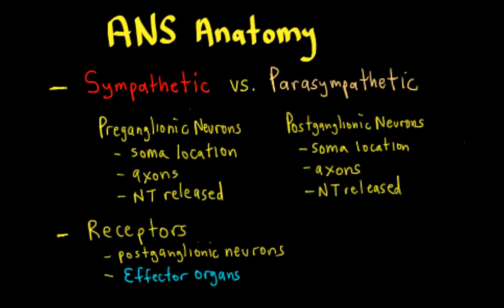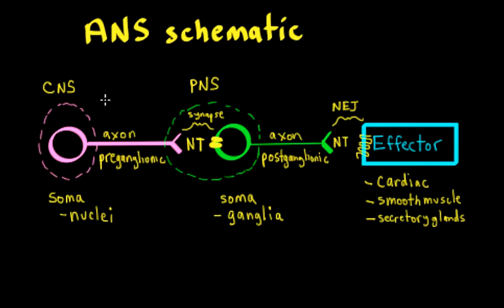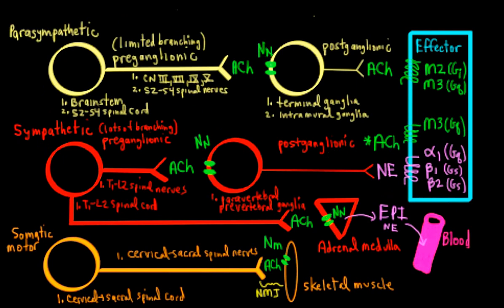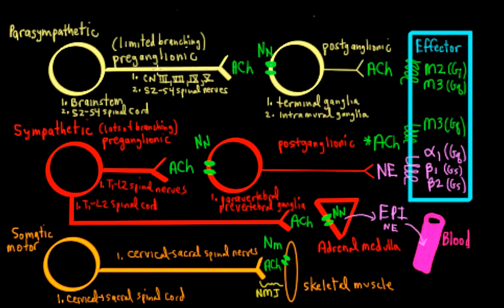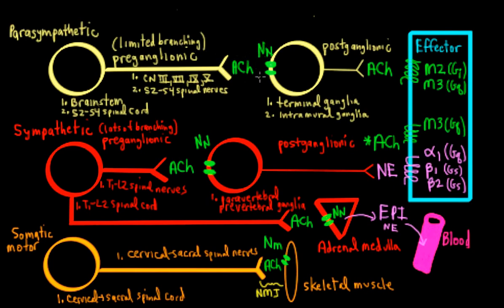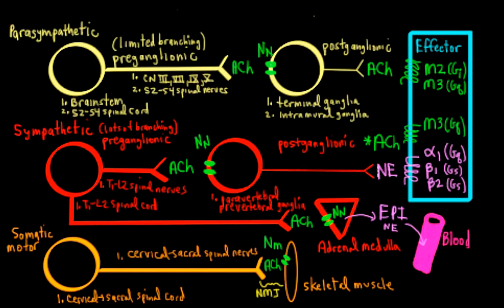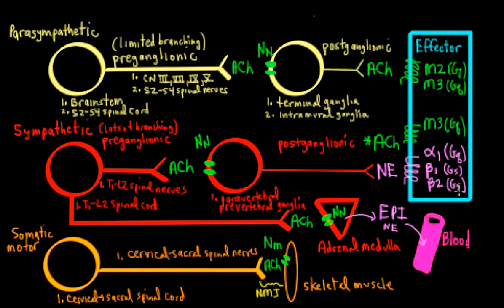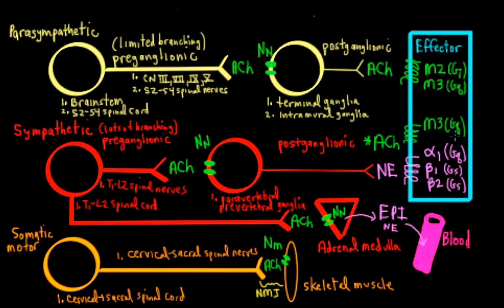Schneid Guide to Autonomic Nervous System Anatomy and Neurotransmission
A comparison of the parasympathetic and sympathetic divisions of the autonomic nervous with respect to preganglionic and postganglionic soma locations, axons, neurotransmitters, and receptors.